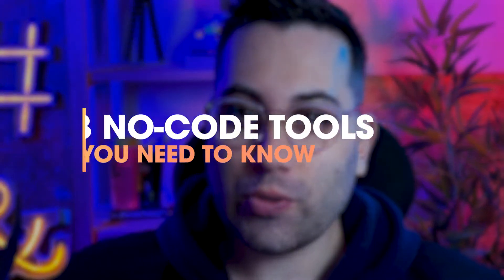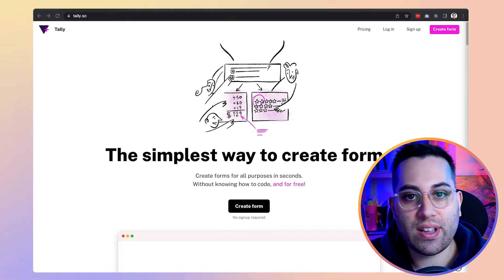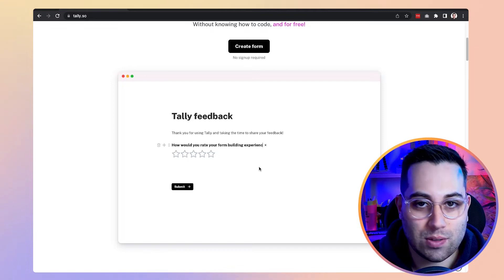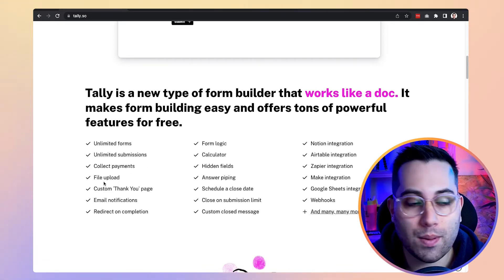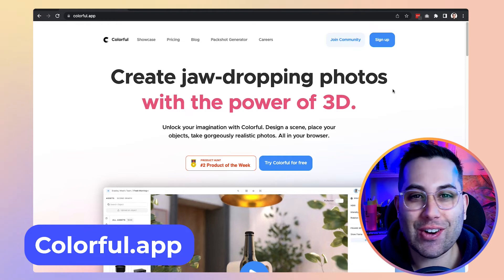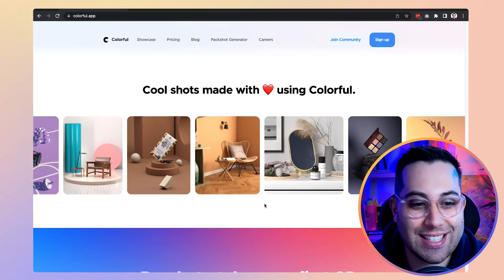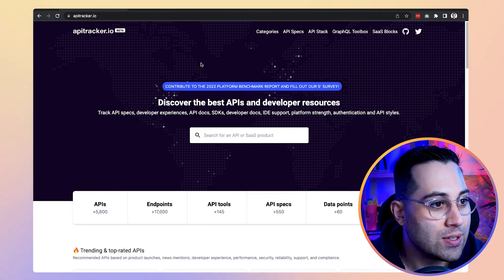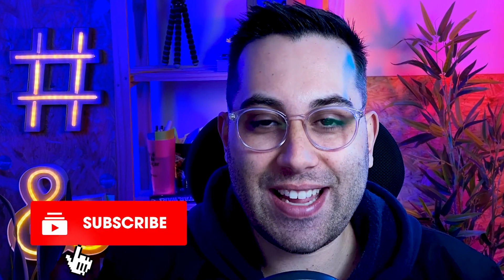3 No-Code Tools and Resources - Forms, 3D, API [You Need to Know]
In today's video, I will be sharing 3 no-code tools and resources that you need to know. If you are looking for forms, 3d, or API tools then this is the video for you!

Timestamps:
00:00 - Intro
00:42 - Tally.so
03:21 - Colorful.app
04:39 - Apitracker.io

Links to the tools mentioned in the video:
Tally.so
Colorful.app
Apitracker.io